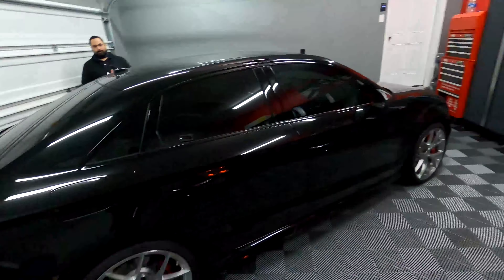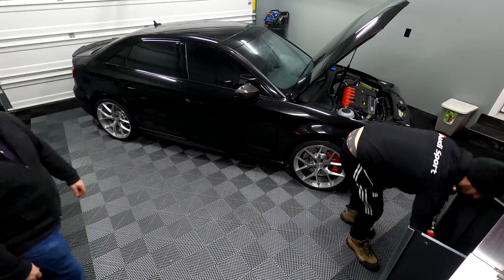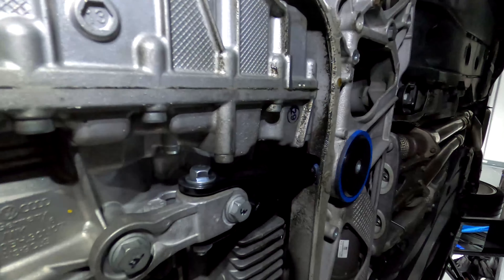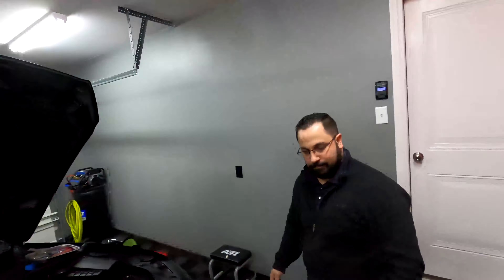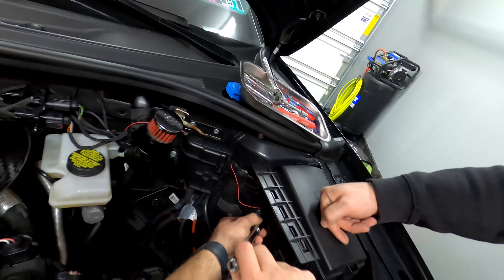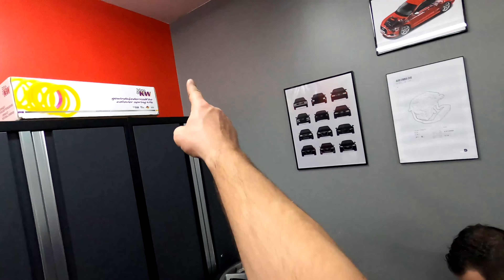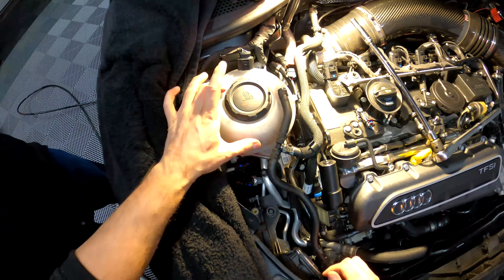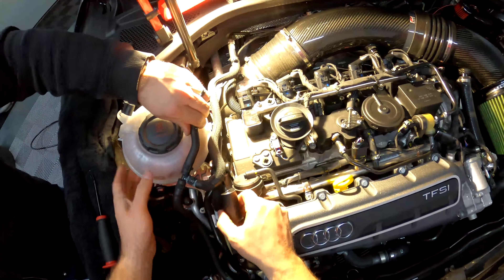I Install Black Forest Industries Stage 1 Engine/Transmission Mounts on my 2019 Audi RS3! *FULL DIY*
Full DIY installation of Black Forest Industries Stage 1 (Black Poly) Engine and Transmission Mounts on my 2019 Unitronic Stage 1+ E85 EUC / Stage 2 TCU Tuned RS3. This includes crucial steps and torque specs that should help you should you decide to tackle this project yourself.

Filmed with a GoPro Hero 8 Black and edited using DaVinci Resolve 16

Tracks:
-Redline
-Mortegi
-Icarus
-Athens
-Misano
-Warfare
-M4
-Drop Top

Thanks to Adam Dotts @ Dotts Media for the intro footage.